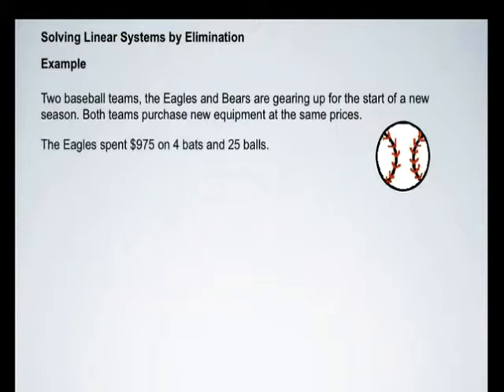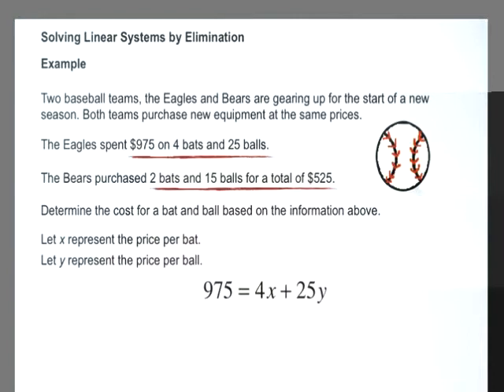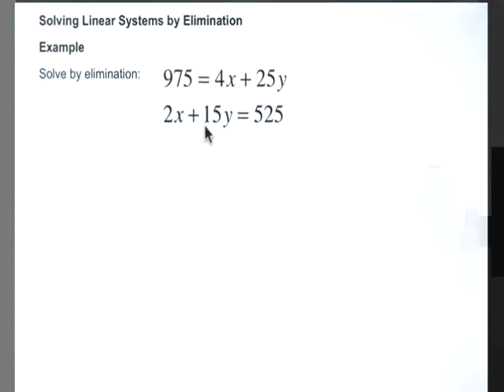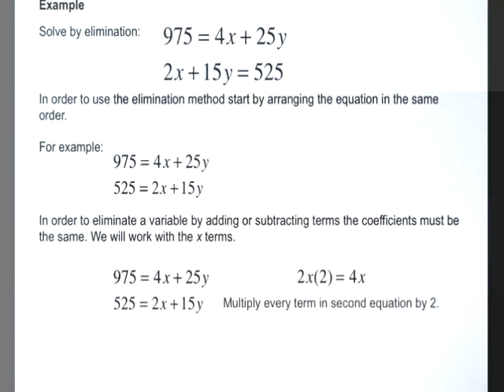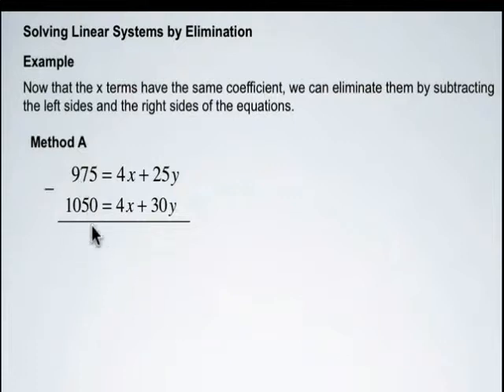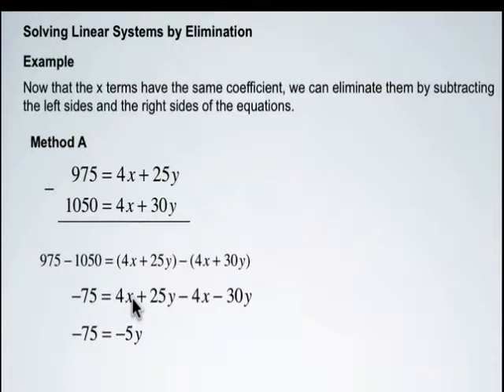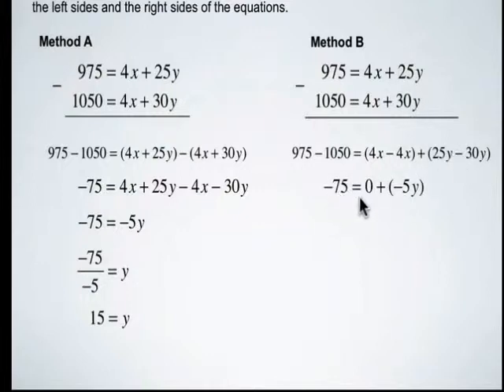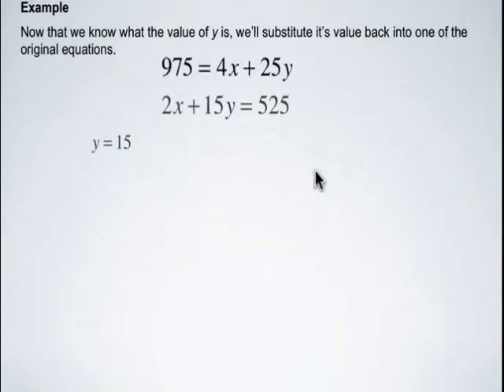Linear Systems - Elimination Video 1